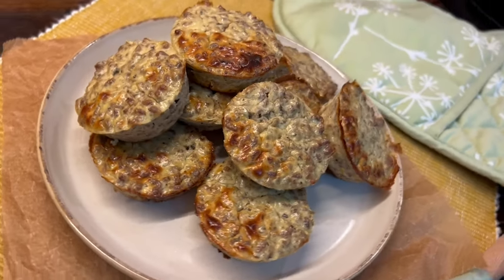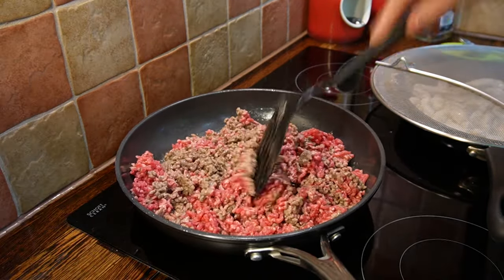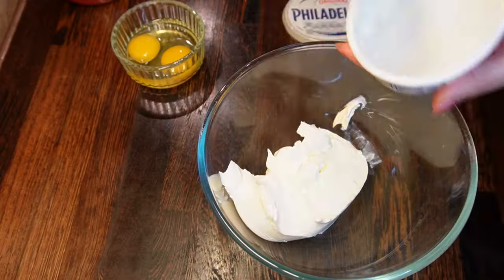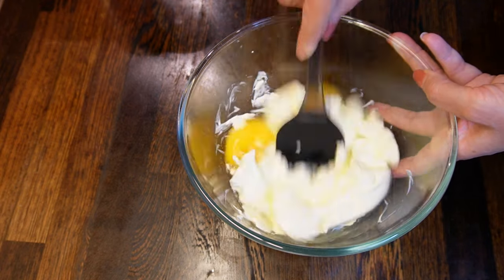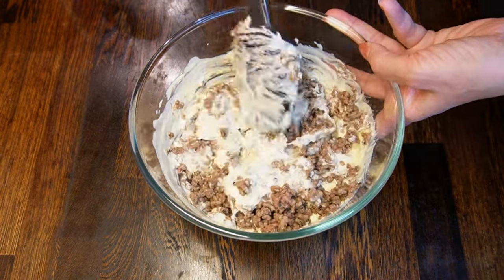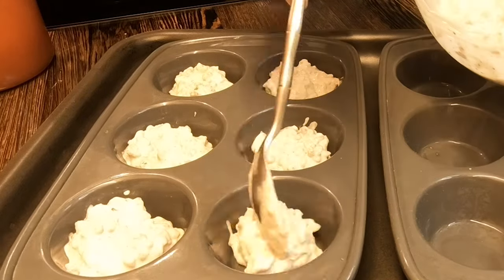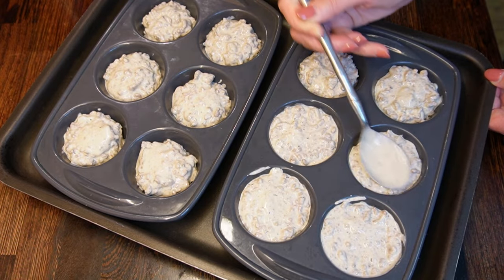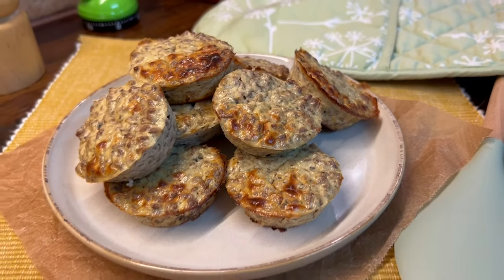Crustless pies. Easy appetizers from simple ingredients. LOW-CARB, KETO, GLUTEN-FREE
This gluten-free / low-carb / keto appetizer recipe is very handy when preparing to host a party or for having a bit of variety for a day-to-day menu. These crustless pies are super easy to make using simple ingredients.

Low-carb, keto diet resources and recipes.